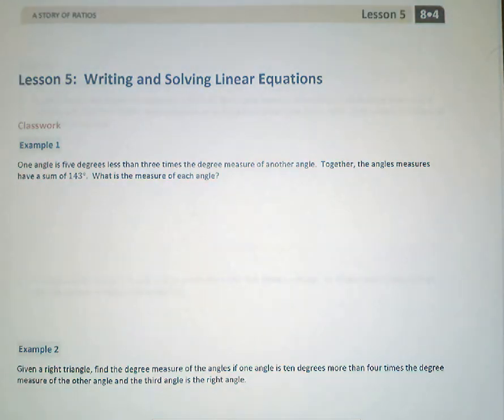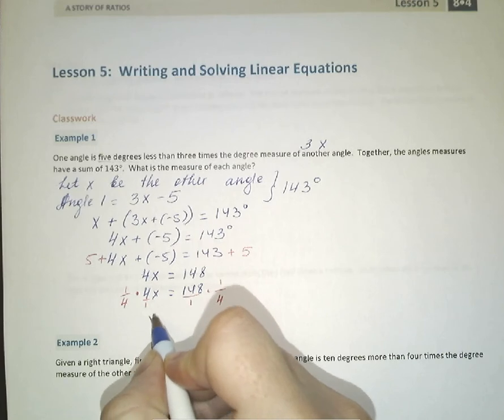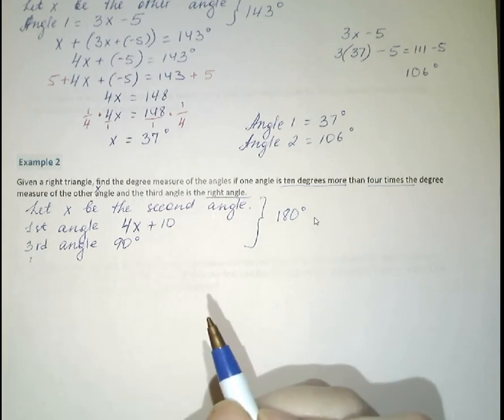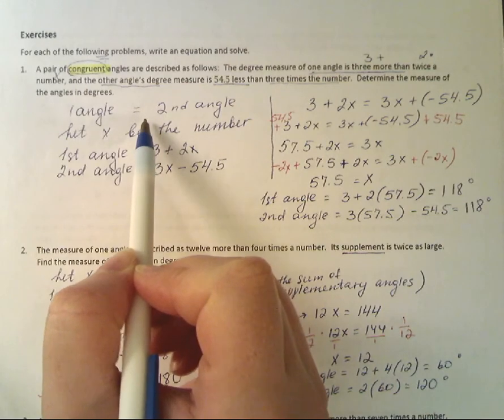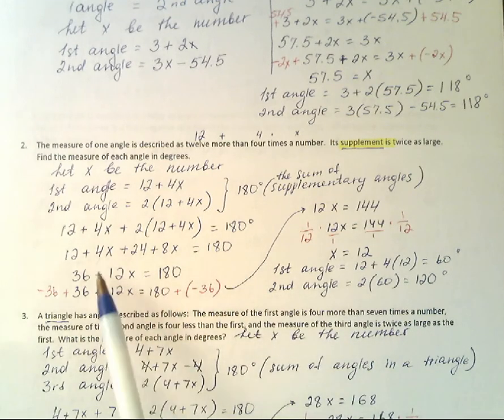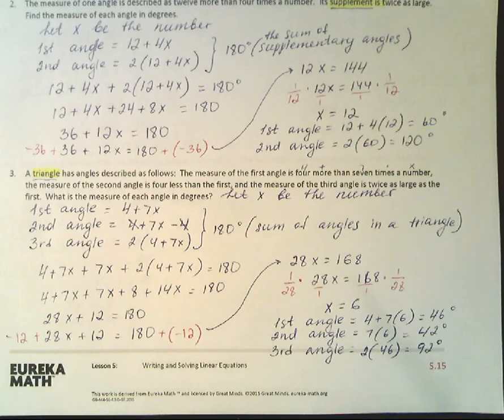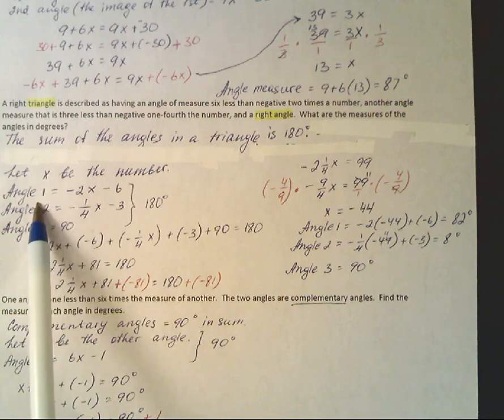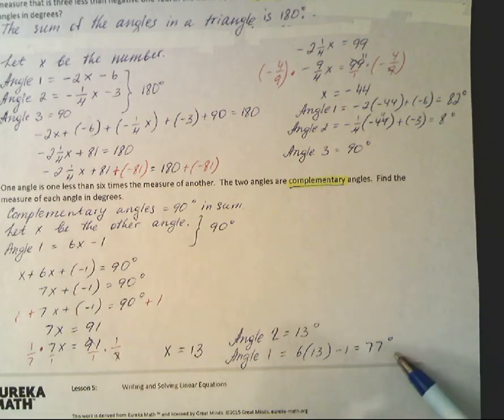Grade 8 Module 4 Lesson 5: Writing and Solving Linear Equations